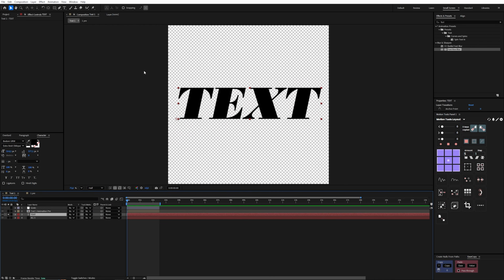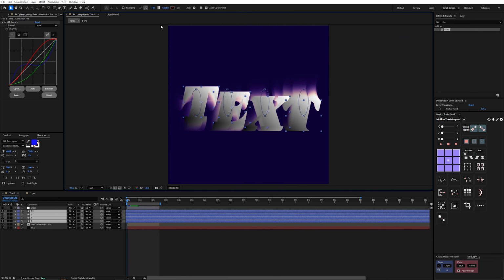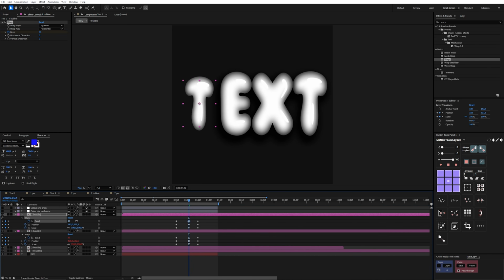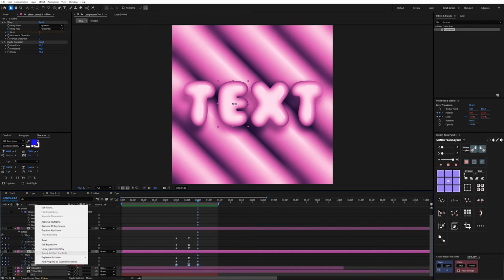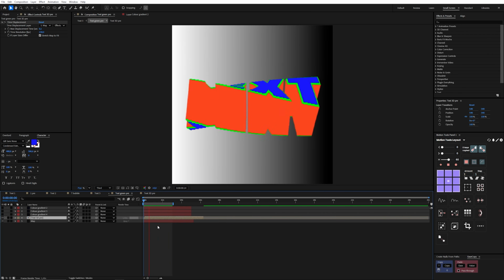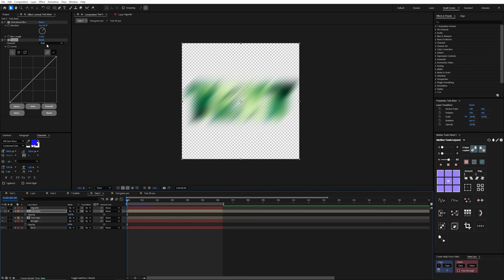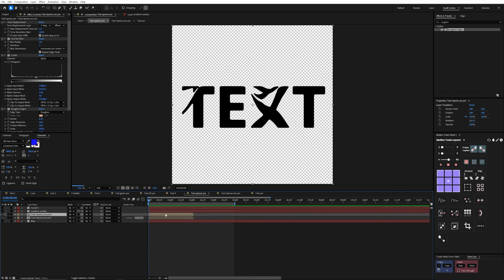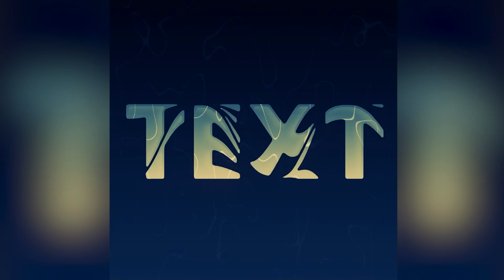After Effects Creative Text Animation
This is a comprehensive tutorial covering 4 different creative text animations in After Effects. We will get into detail with each one, and not only will we learn the text animations themselves, we will also cover some really powerful techniques in After Effects. These are useful beyond text animation, so they are very useful skills to learn.

✨My Gear: